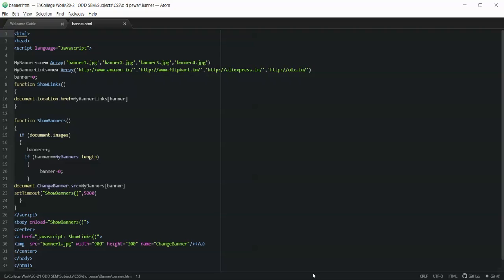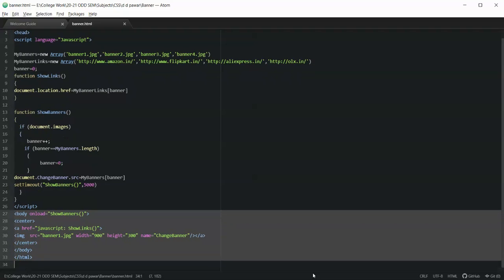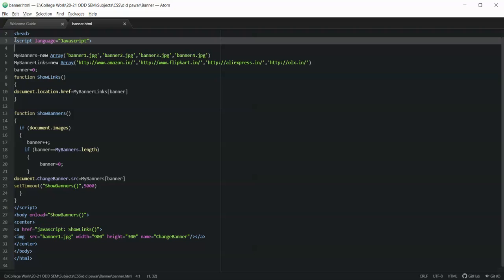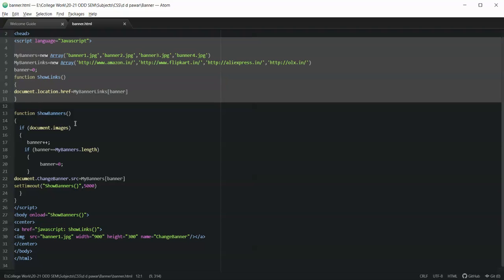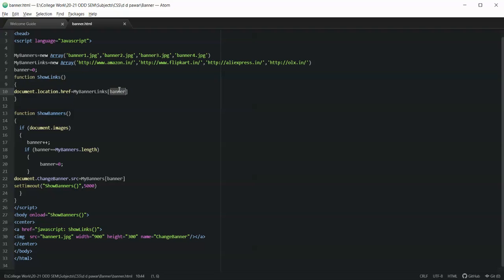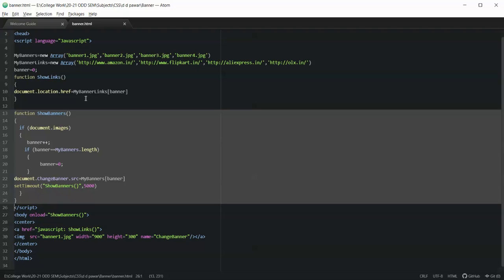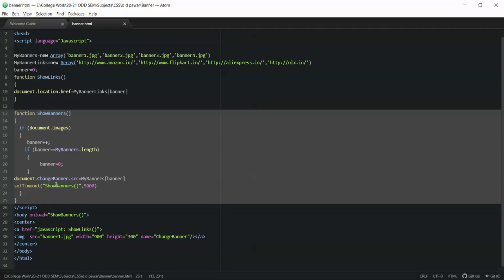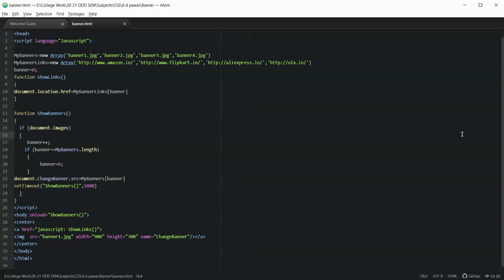Banners in JavaScript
This video explains the creation of banners in JavaScript